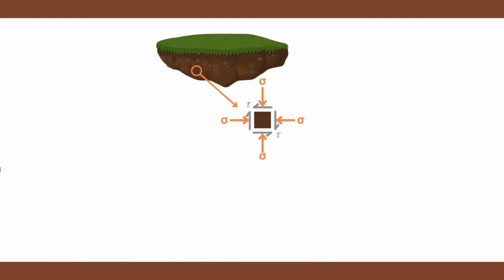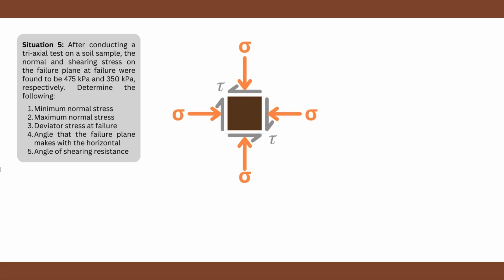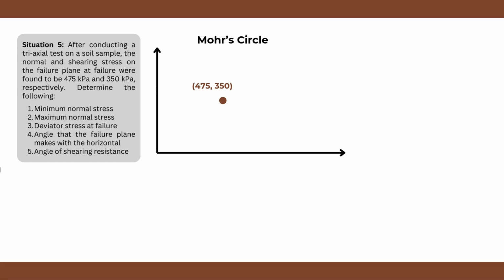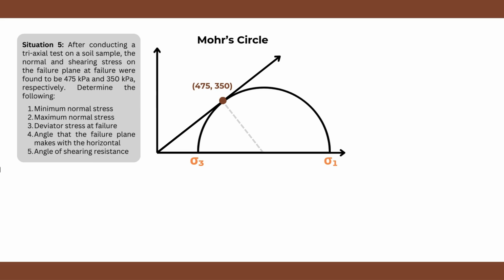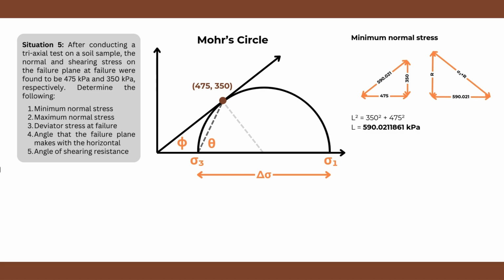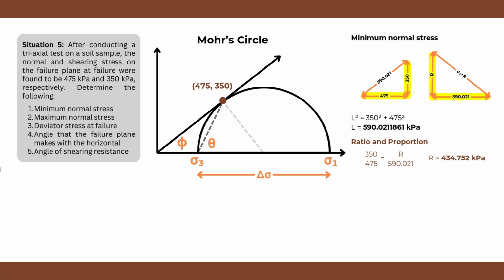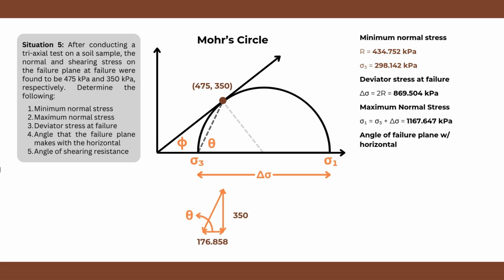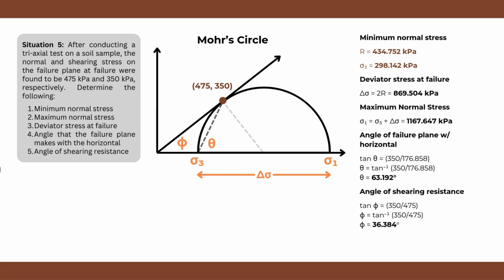Geotech Refresher | Situation 5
After conducting a tri-axial test on a soil sample, the normal and shearing stress on the failure plane at failure were found to be 475 kPa and 350 kPa, respectively. Determine the following:
1. Minimum normal stress
2. Maximum normal stress
3. Deviator stress at failure
4. Angle that the failure plane makes with the horizontal
5. Angle of shearing resistance